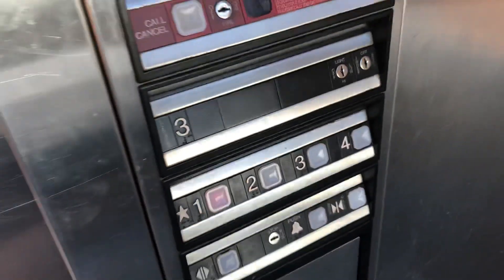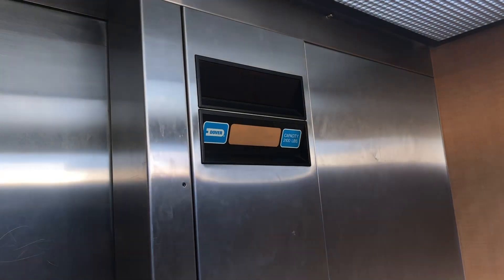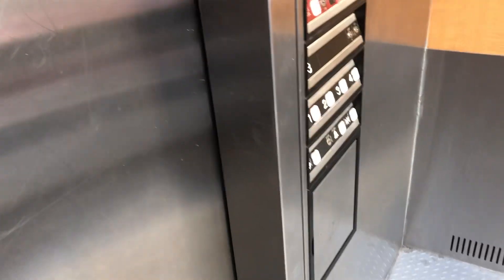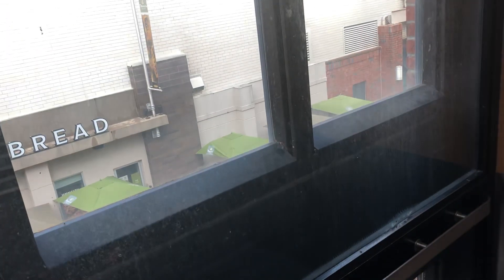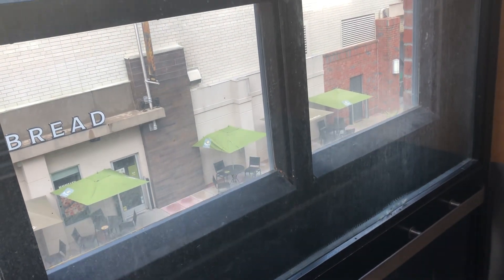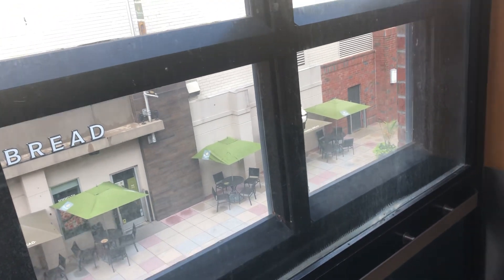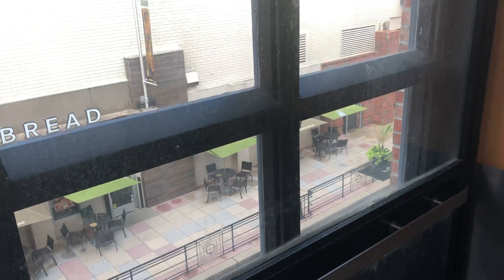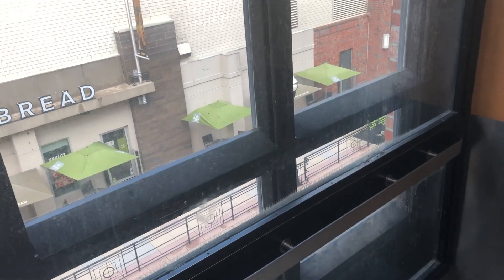[EL] Crusty 1994 Dover Impulse Hydraulic Elevator @ Crabtree Valley Mall Parking Deck (Raleigh, NC)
(10/16/2021)
This is one of those crusty ass parking deck cabs that wears out overtime, though this isn't the worst one here, oh no, there's another one FAR WORSE yall will see later.

This has a pretty crusty cab with spilled liquid on the floor (it's not piss), and for some reason, VERY SLOW leveling when going up. Going down it levels fine, but not while it goes up. This thing needs some improvements and 24/7 cleaning, but it runs all right overall. Interestingly, this has a VR Lantern, which could be original or an early replacement in the 1990's.

Elevator Brand: Dover
Elevator Type: Hydraulic (Oildraulic Model)
Floors Served: 4
Est Installation: 1994
OG Fixtures: New Impulse
Original Stuff Remaining: Mostly All Original
Mods/Later Additions (if any): Dover Vandal Resistant Arrow Lantern

Elevator Ratings: 5/10
Overall Opinions: A Bit Iffy

STF’s Elevator Rating Scale:
10: BEAUTIFUL
9: Nice
8: Good/Cool
7: Charming/Unique
6: Interesting/Average
5: Boring/A Bit Iffy
4: Needs Attention/Dislike
3: Junky
2: Disgusting/Garbage
1: Never riding again!